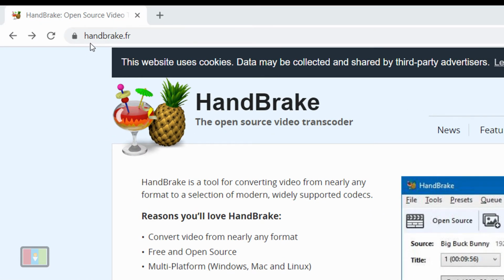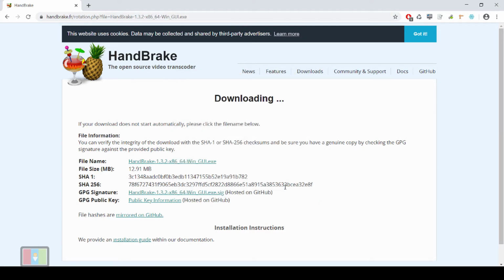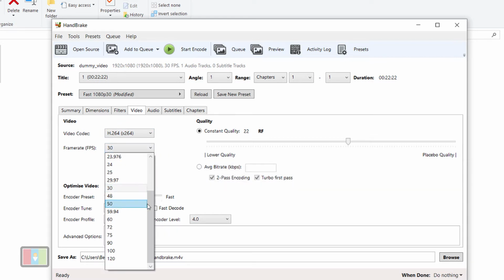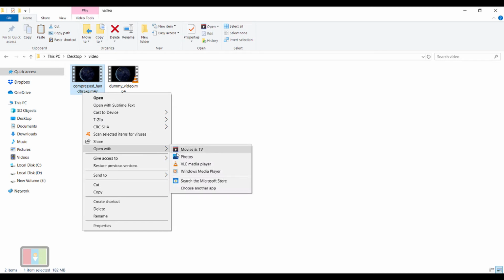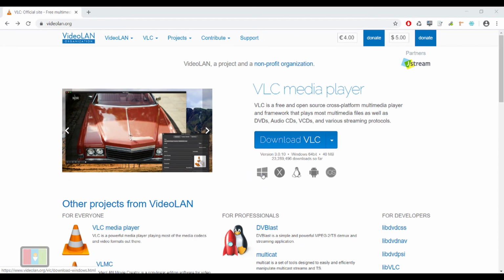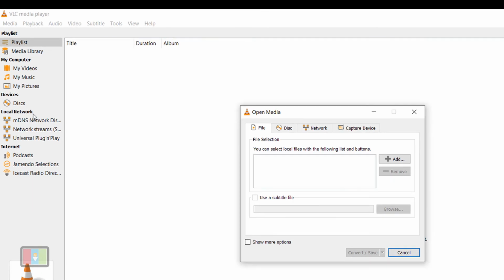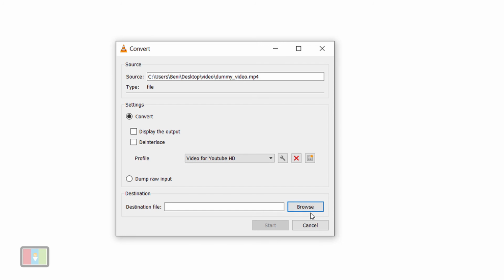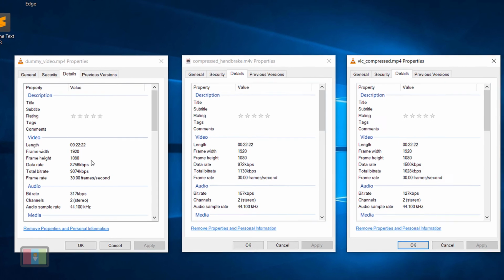How to compress a video file without losing quality with 2 open source video converters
In this tutorial we going learn how to compress a video file without losing quality with 2 open source video converters.Keep Watching our videos for more tips and tricks :)

How to compress a video file without losing quality
Compress Large Video without Losing Quality
How to compress large video files without losing quality
How to Quickly Compress Large Video Files
best video compressor without losing quality
How to Shrink a Video File Size Without Losing Quality
How to compress video files without losing quality on Windows 10
open source video converters on Windows 10